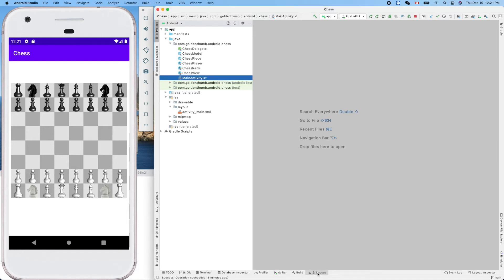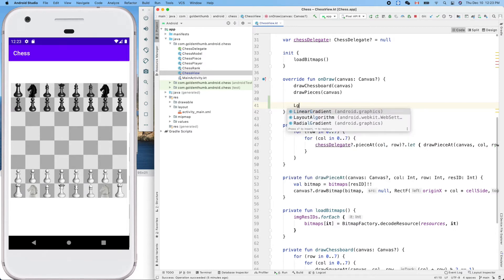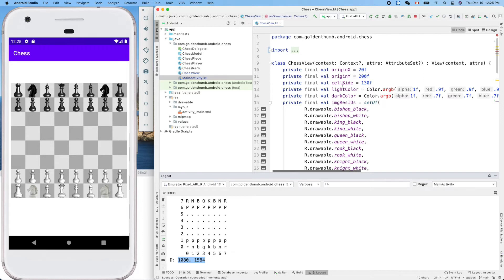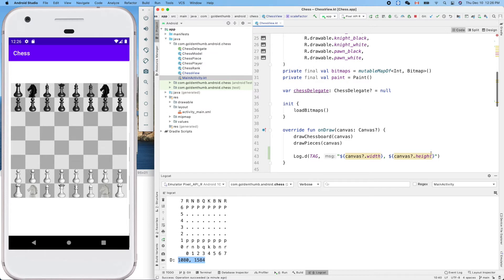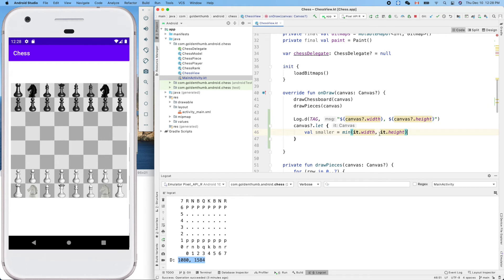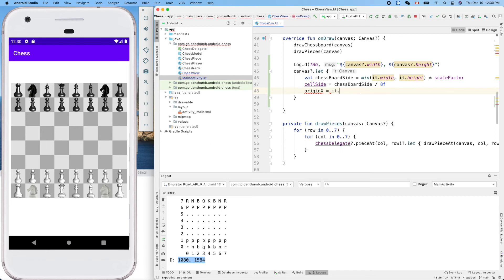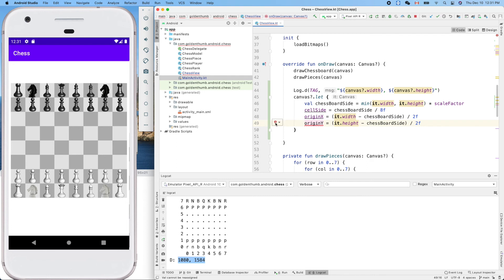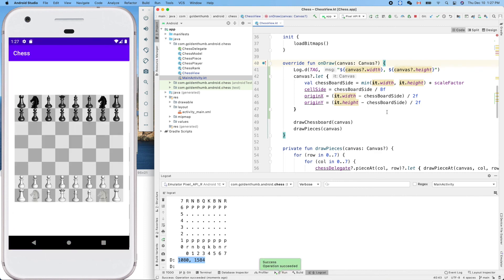Android Chess 017: Making chessboard scalable based on Canvas.width and Canvas.height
We also centered the chessboard with a scale factor of 90%.